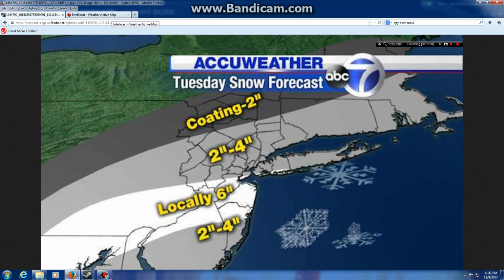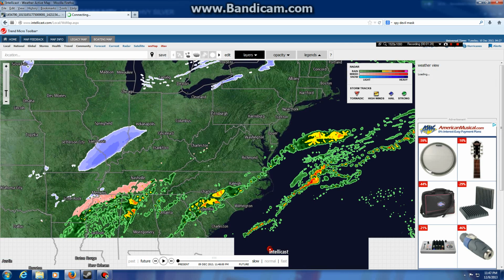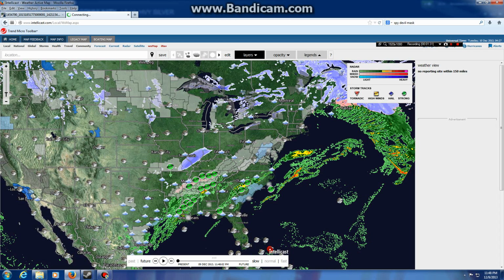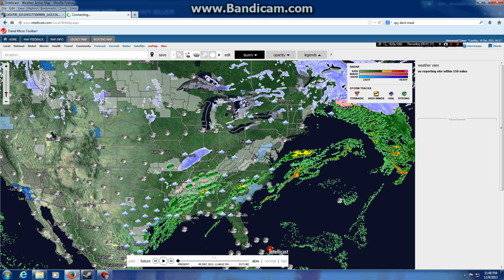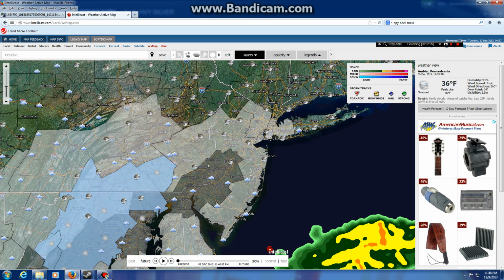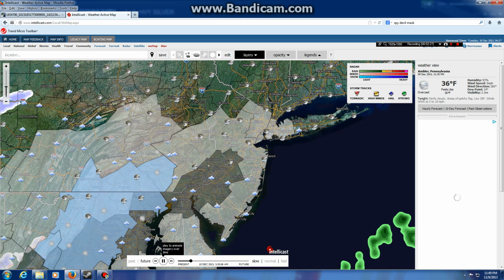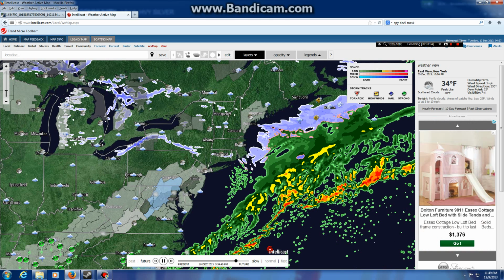Snow Storm in NYC December 9-10th, 2013- First Video! Radar footage!